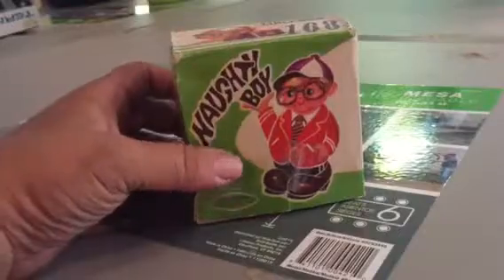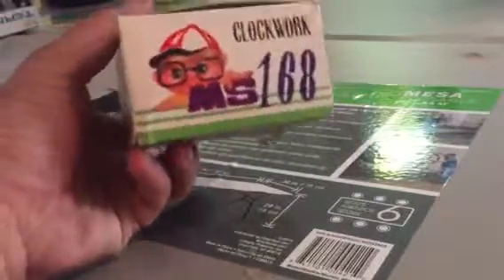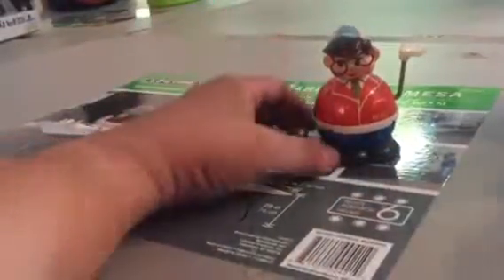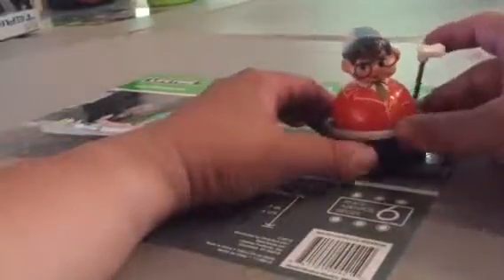Naughty Boy Wind Up Toy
Lydia's Wind Up Toy Channel